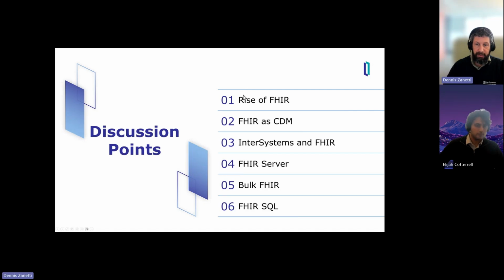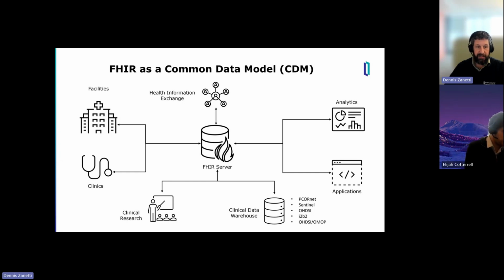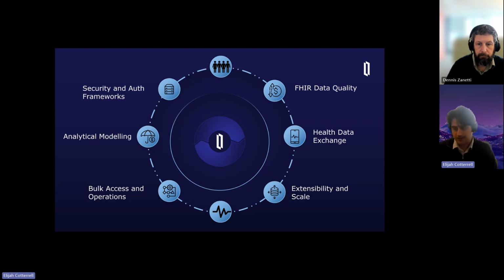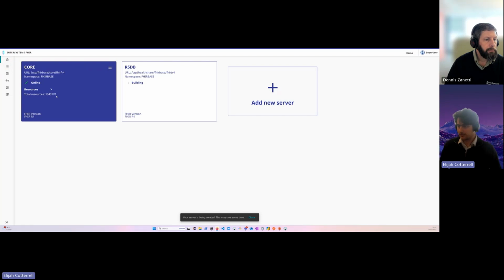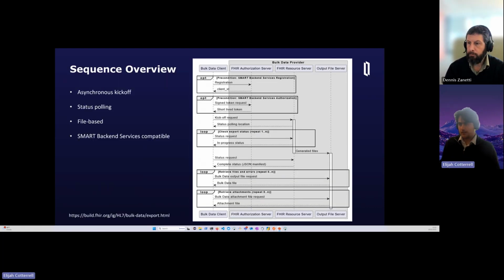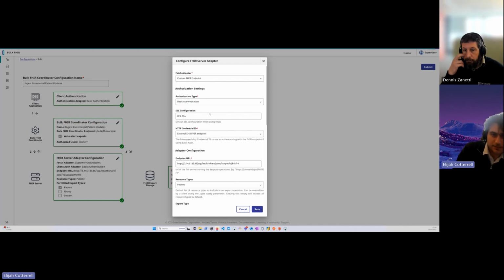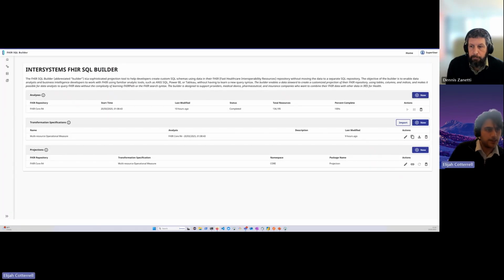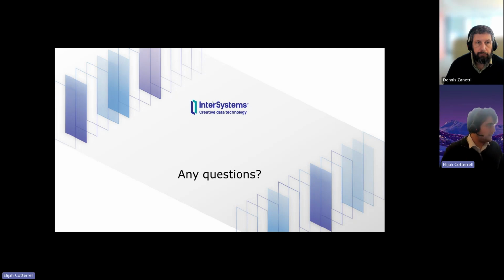Cloud Health: FHIR Server | InterSystems UKI Tech Talk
Explore the latest FHIR offerings in InterSystems' Health Technologies portfolio. Ranging from FHIR server management to advanced Bulk FHIR pipelining and FHIR analytics tools, we will demonstrate use-cases from the field involving SMART App development, health information exchange, and operational analytics.